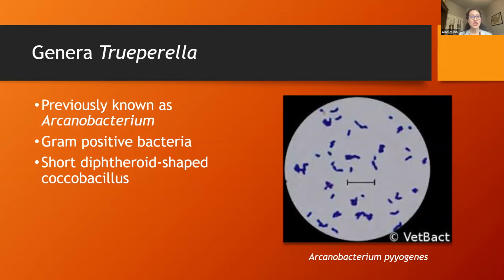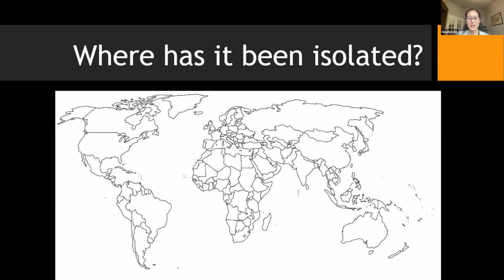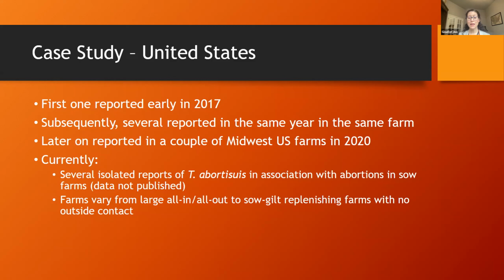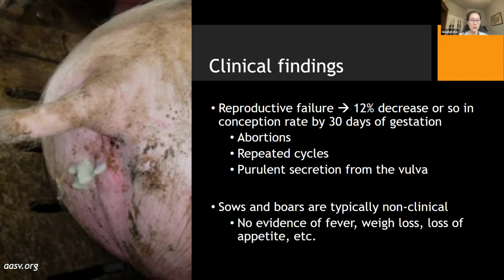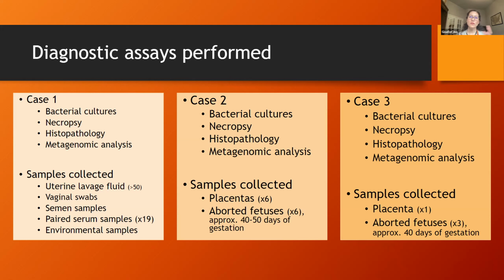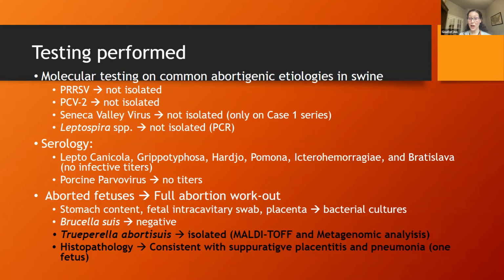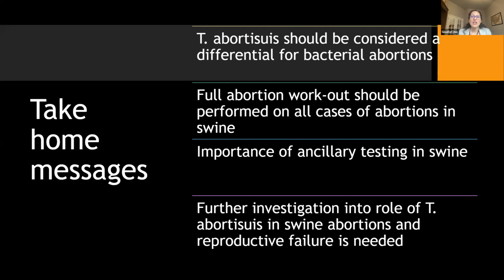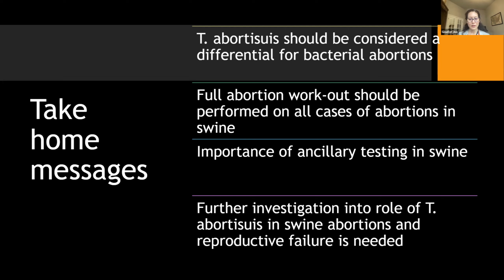Invited Presentation by Dr. Giselle Cino at Animal Science-2022